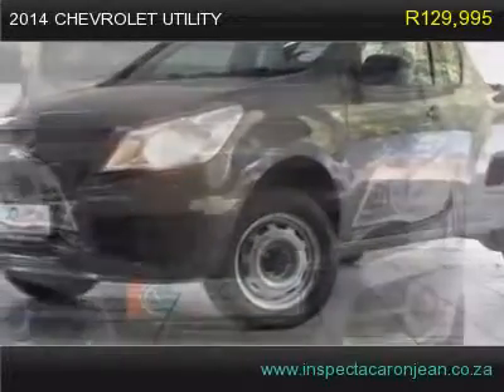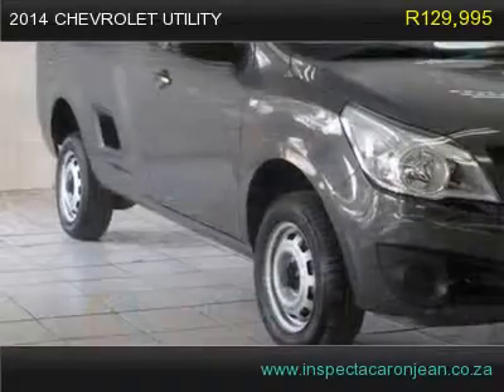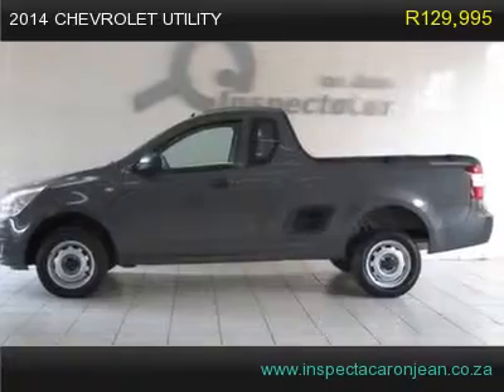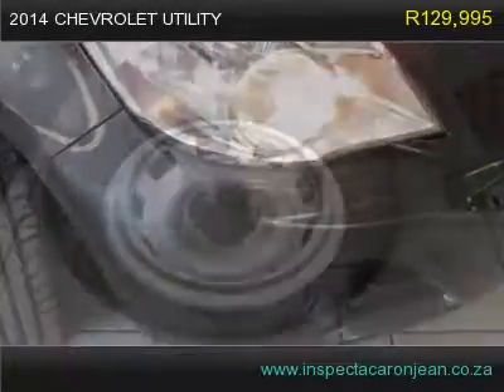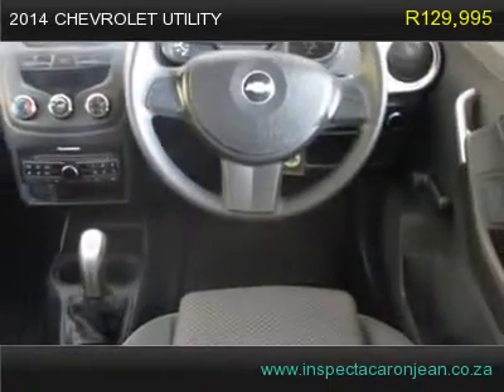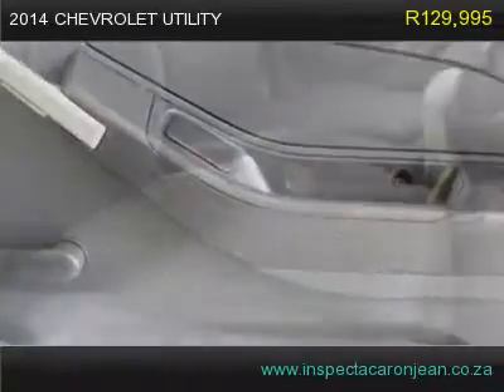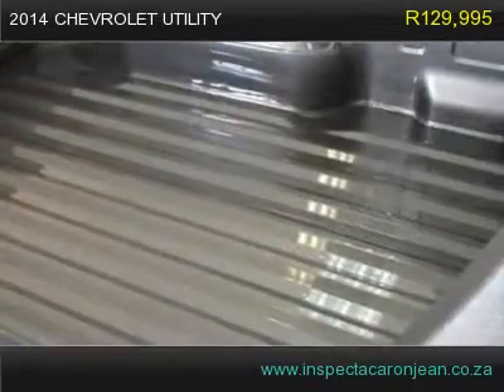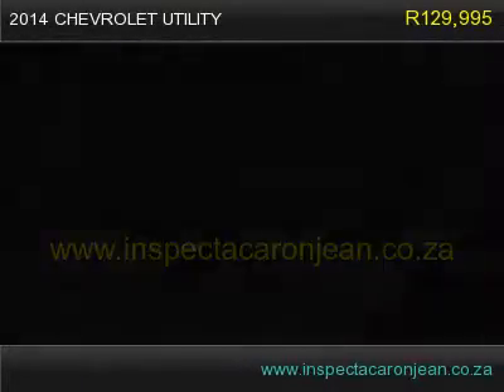2014 chevrolet utility